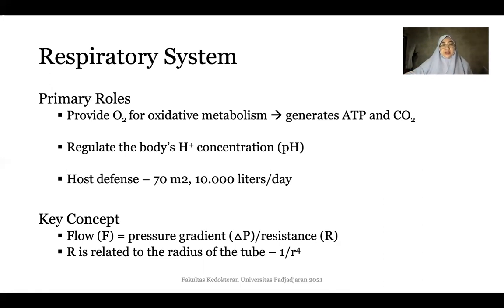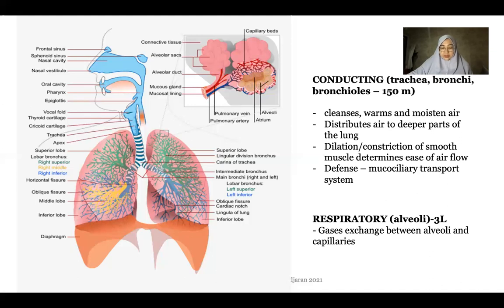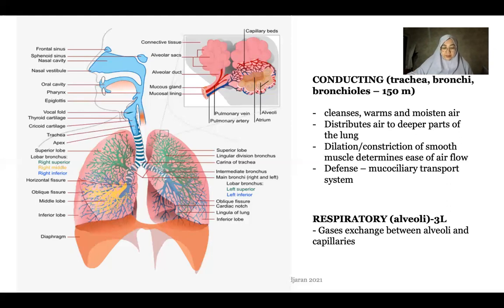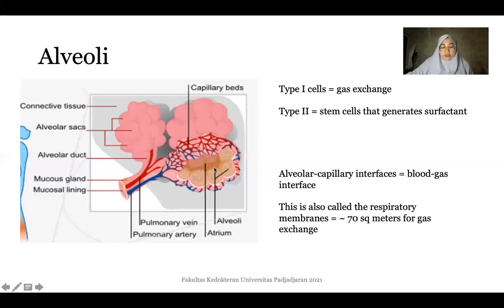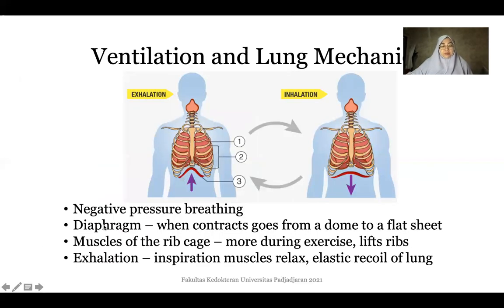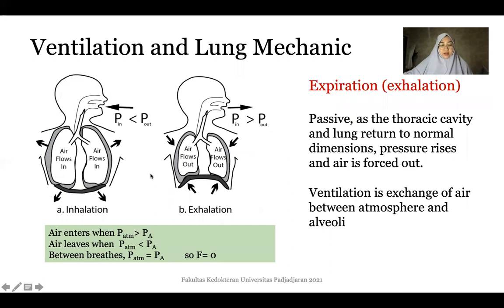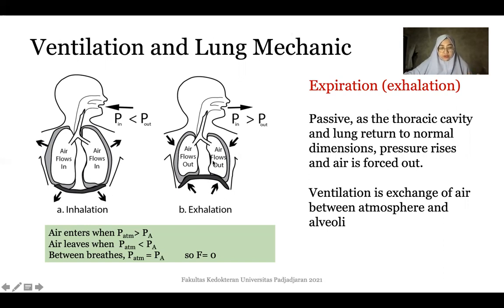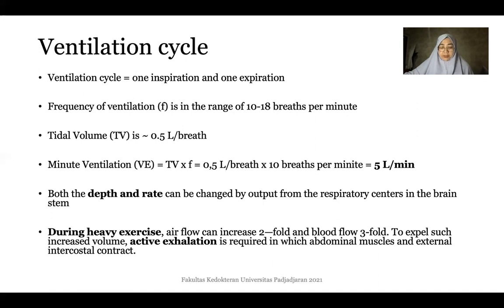Anatomy and Mechanic : The Basic Sciences of Breathing